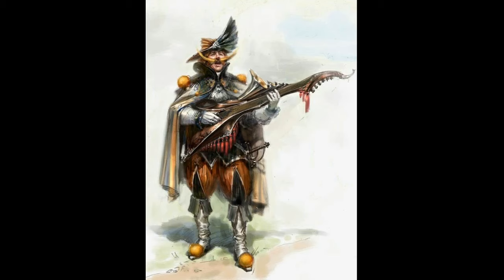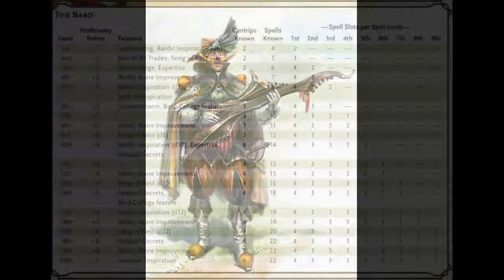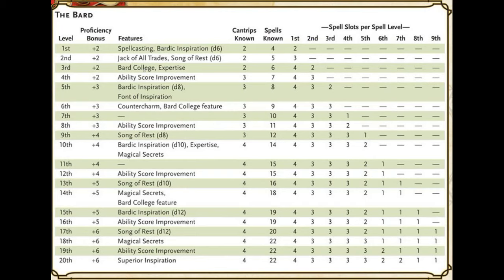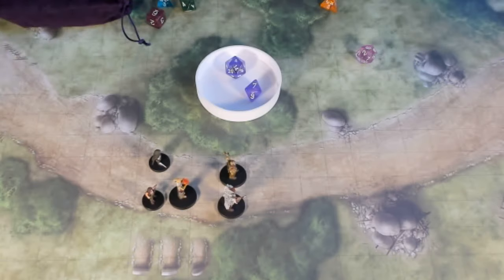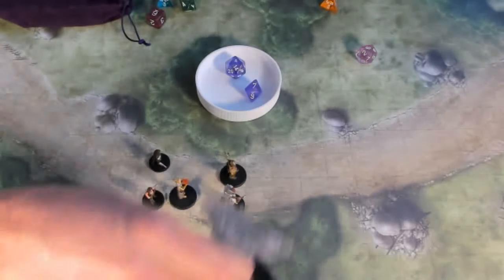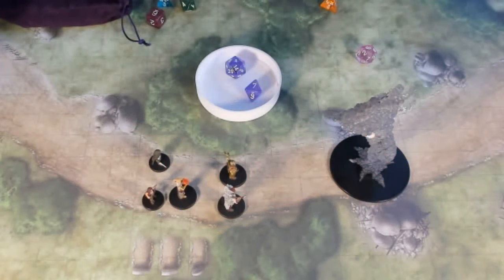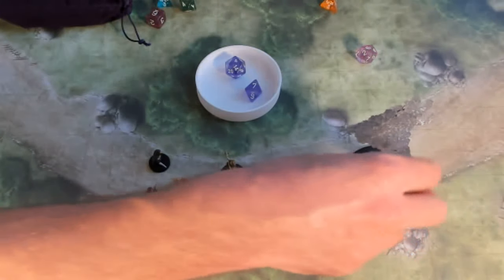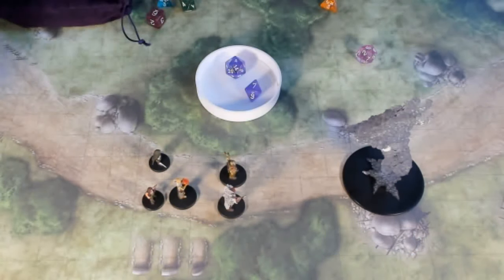D&D (5e): Font of Inspiration (Bard)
This edited live stream video explains and demonstrates the bard's font of inspiration class feature for dungeons & dragons 5e.